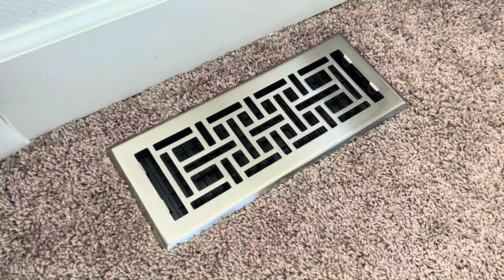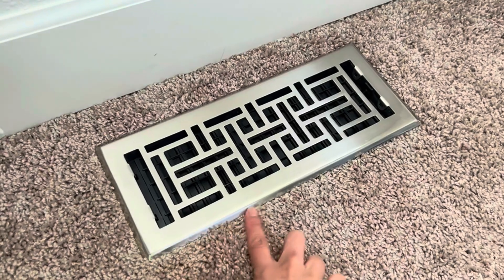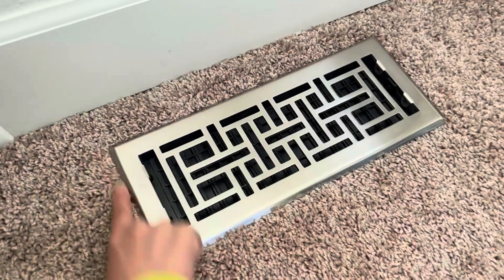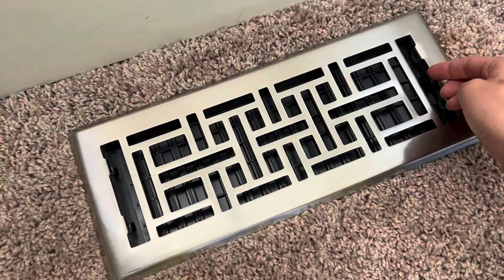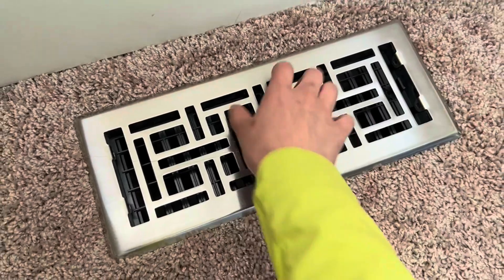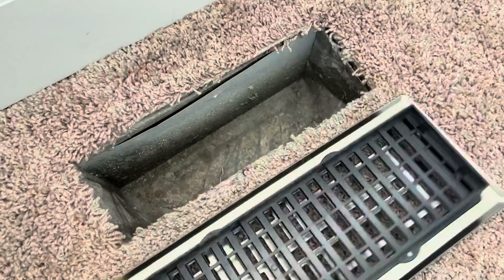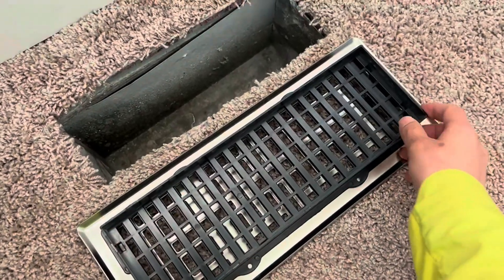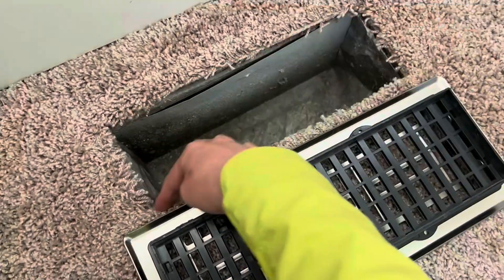Decor Grates AJH412 NKL Oriental Floor Register, 4x12 Inches, Brushed Nickel Review